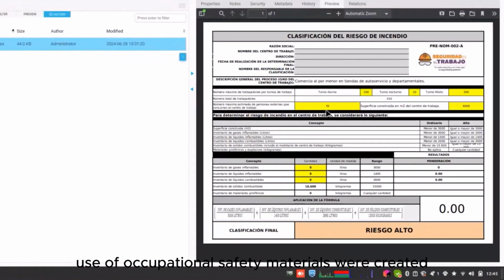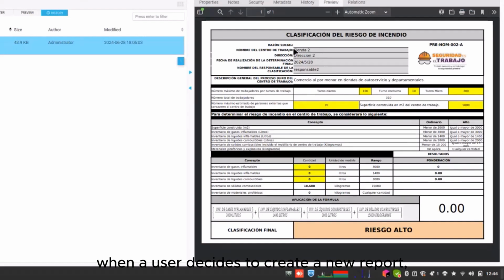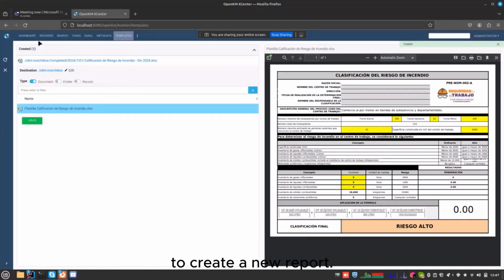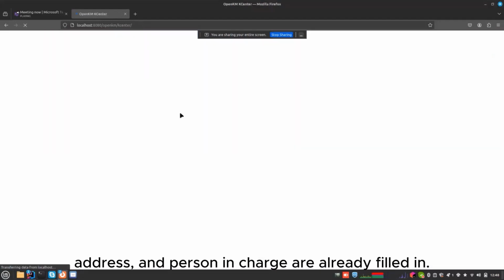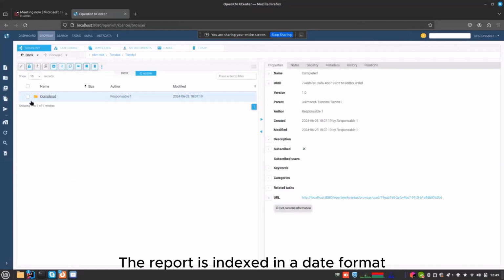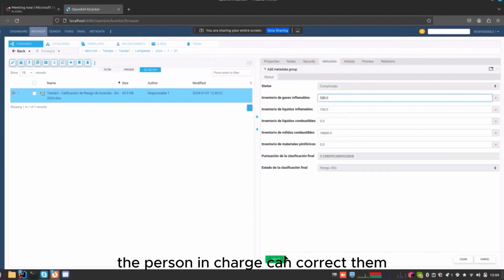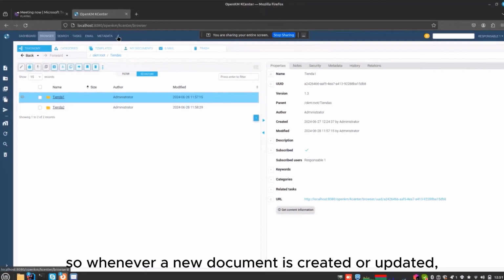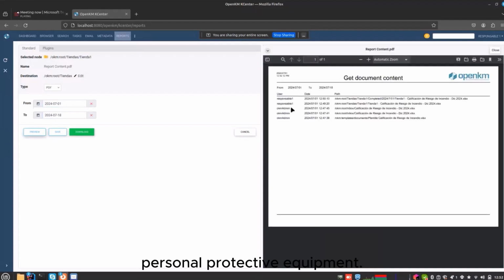Report Automation with OPENKM | Step-by-Step Guide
Discover how report automation in OpenKM can transform the way you manage information in your organization. This video showcases how to optimize document processes, ensuring that each report is personalized and updated according to the specific needs of each area or branch.

With this functionality, you can automatically generate customized reports using preconfigured templates that are populated with key data for each location. This not only saves time on manual tasks but also minimizes errors, ensuring greater accuracy in records and a more efficient workflow.

Additionally, the ability to edit and update metadata allows reports to be adapted in real-time. Each responsible team member receives automatic notifications about new reports or updates, staying informed and ready to manage the documentation assigned to them.

Implementing automated reports not only improves operational efficiency but also facilitates regulatory compliance, provides easy access to critical information, and supports data-driven decision-making. Explore how OpenKM can help you optimize your processes with this powerful tool.